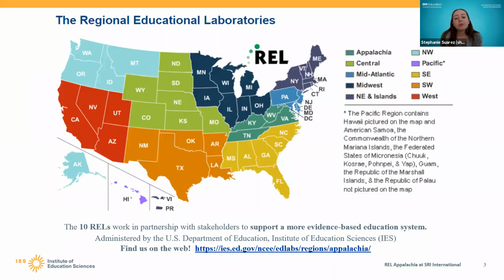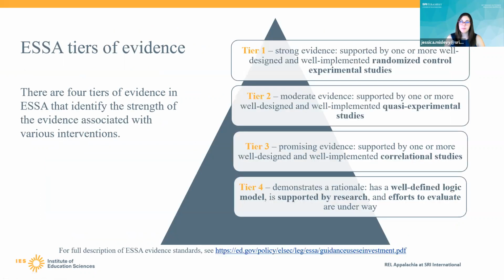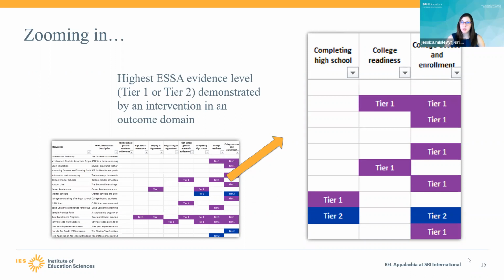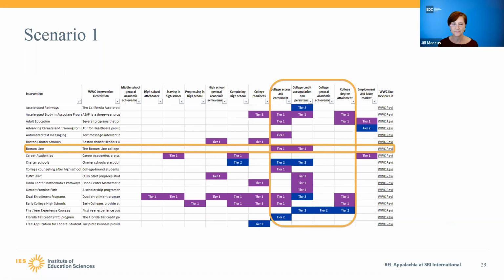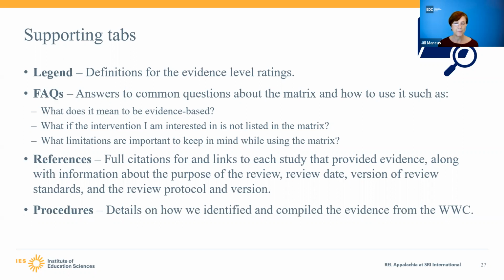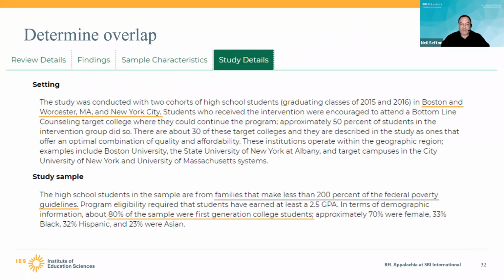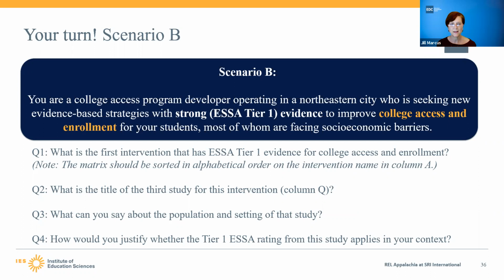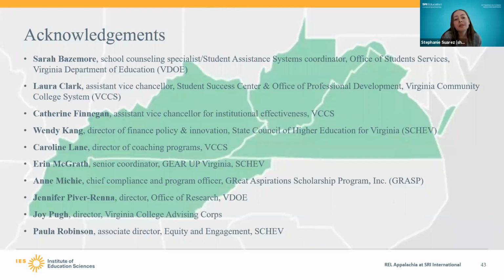The College Access Evidence Matrix: Supporting Postsecondary Transitions (REL Appalachia)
This webinar introduces the College Access Evidence Matrix, an informational resource designed to help college-access providers and educational leaders easily find proven interventions, aligned to the highest Every Student Succeeds Act (ESSA) evidence standards, that can increase the likelihood that students successfully transition to postsecondary education and training. REL Appalachia staff provide an orientation to the evidence matrix and demonstrate how it can be used for a variety of purposes, including identifying and selecting college access programs that have shown positive outcomes and verifying the evidence base for existing interventions. The College Access Evidence Matrix is available on the REL Appalachia

This video was prepared under Contract EDIES17C0004 by Regional Educational Laboratory Appalachia, administered by SRI International, through funding from the Institute of Education Sciences at the U.S. Department of Education. The content does not necessarily reflect the views or policies of the Institute of Education Sciences or the U.S. Department of Education, nor does mention of trade names, commercial products, or organizations imply endorsement by the U.S. Government.